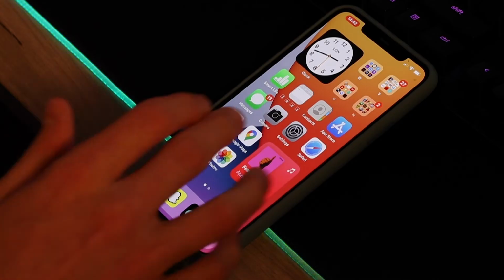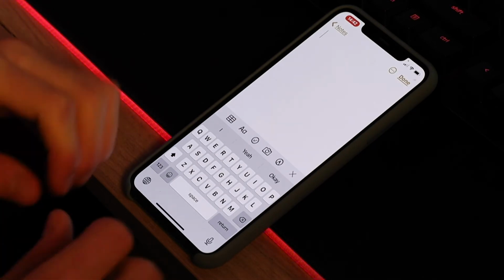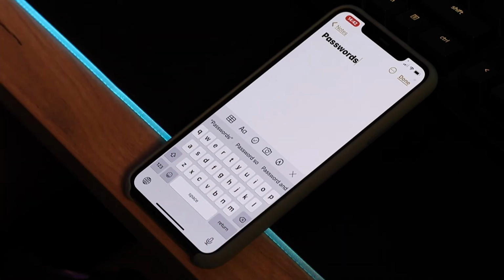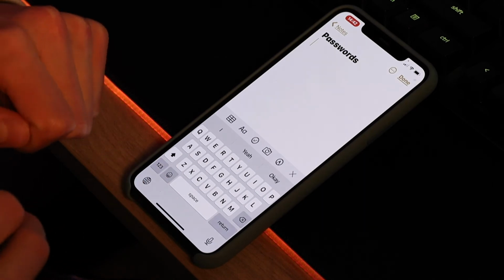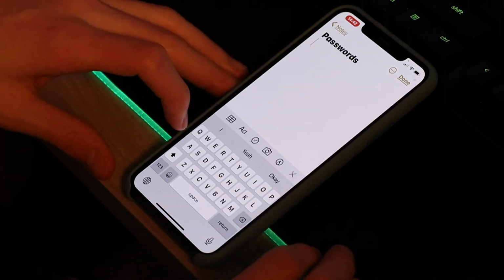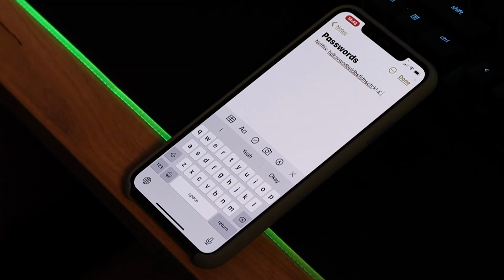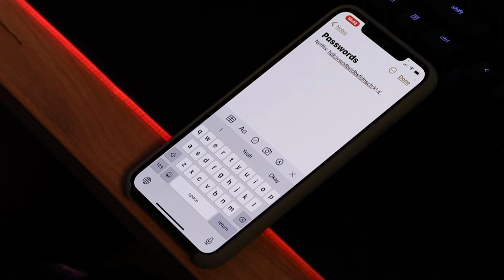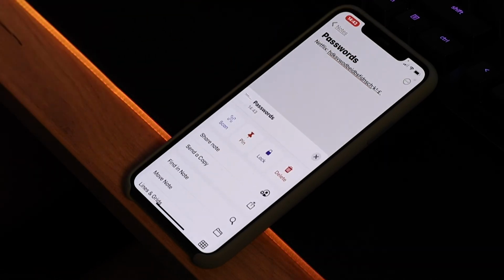How to keep your password safe and secure on iPhone.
In this video we will learn how to keep your password safe and also about a few nifty features.